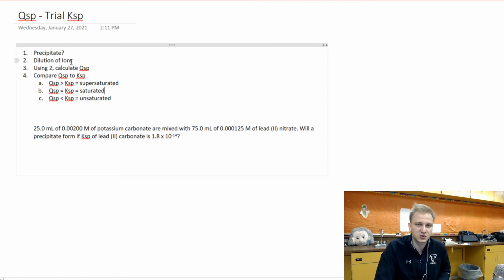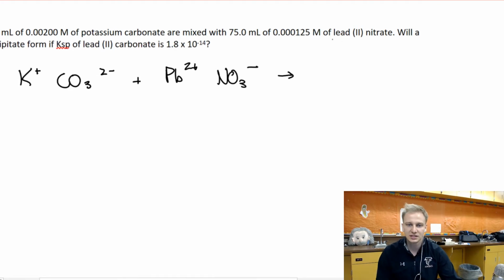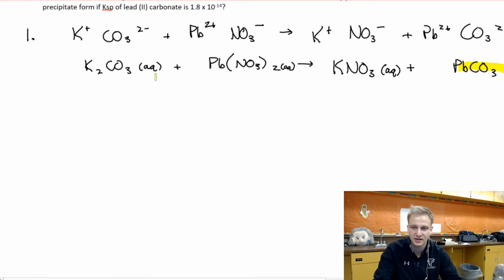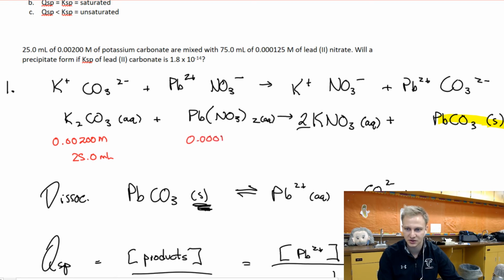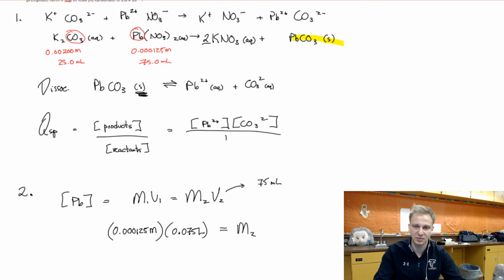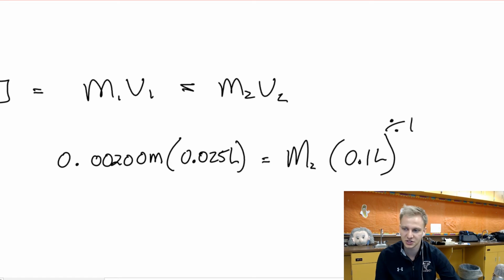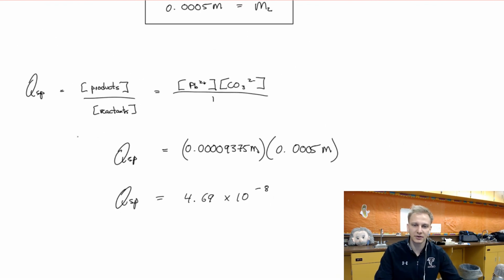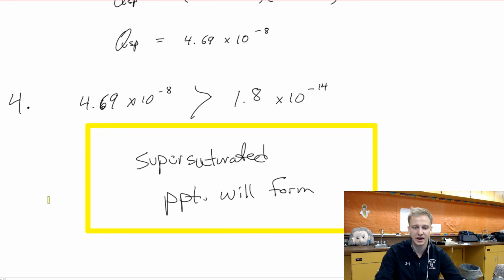Trial Ksp (Qsp)